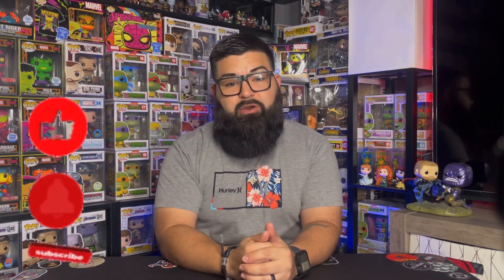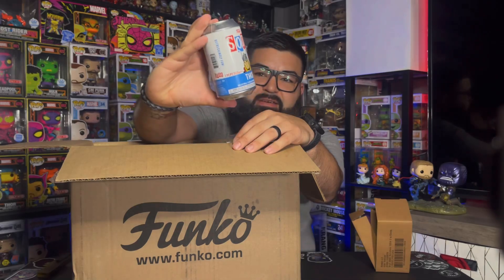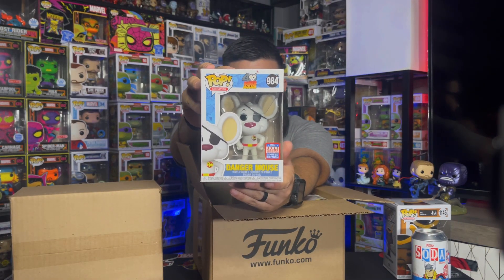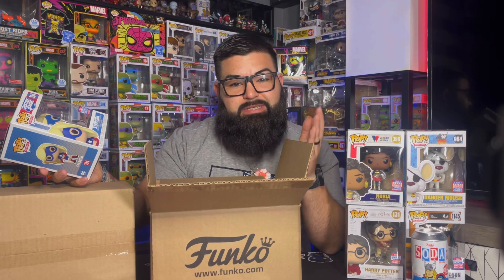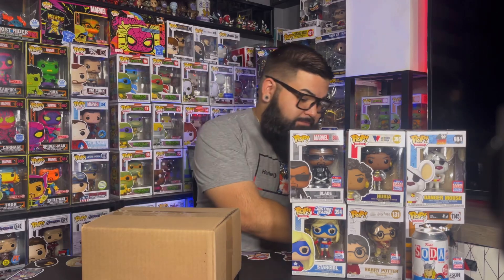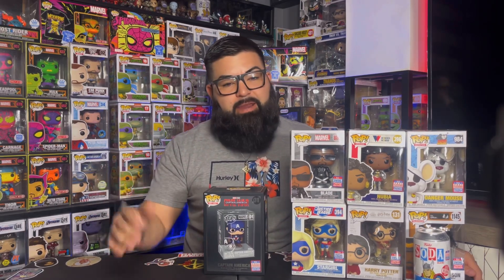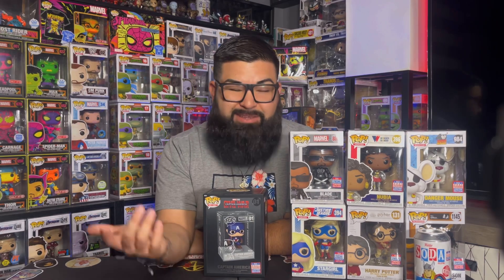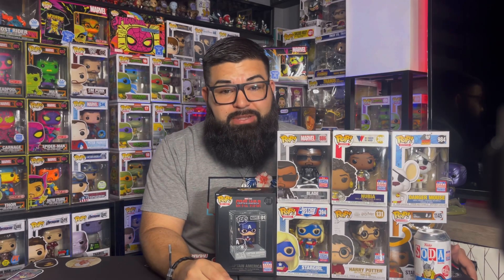Virtual funkon lottery mail call part 2!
Today's video is me opening my lottery Mail cal from funkon 2021. Did I get all con stickers?

Don't forget to fallow me on Instagram @stxcollectibles.